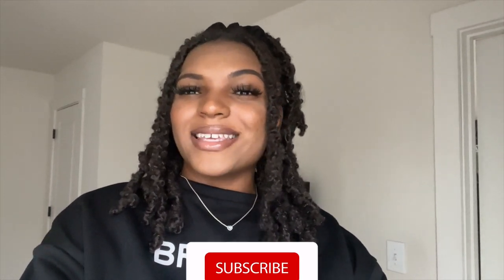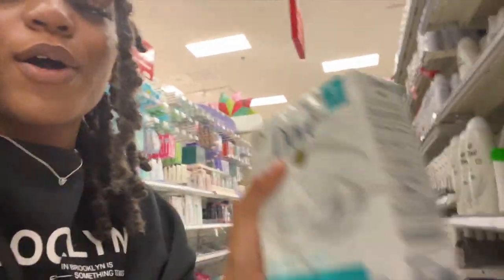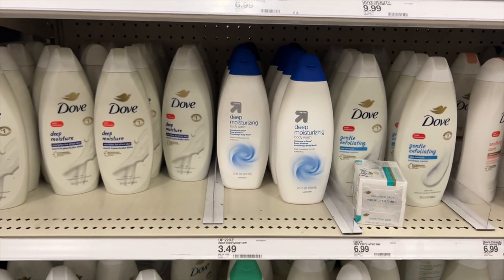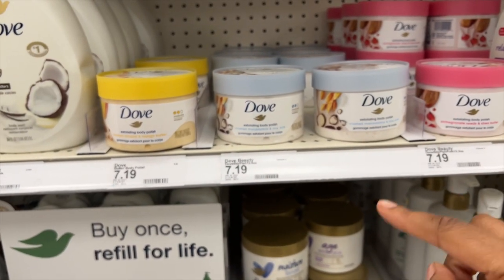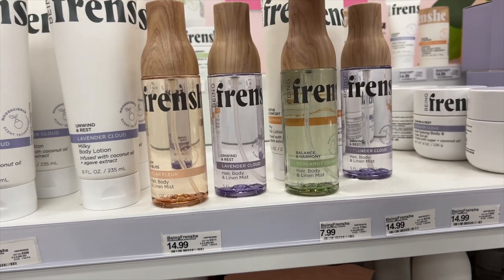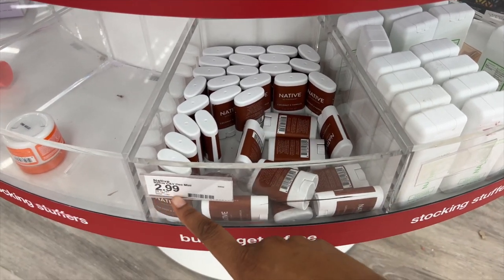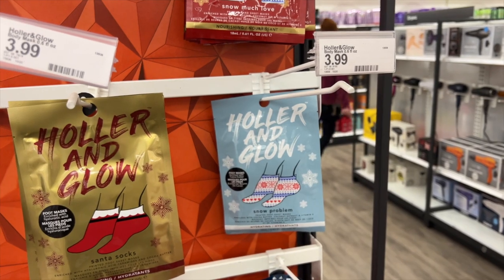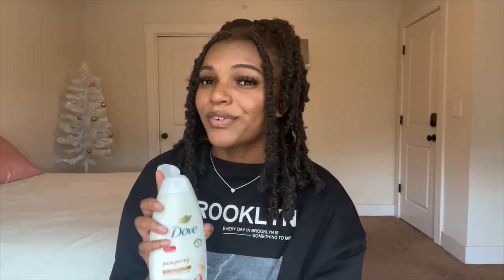HYGIENE SHOPPING Vlog + Haul | come hygiene shopping with me at Target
In today's video, I went hygiene shopping at Target. I bought some of my favorite feminine hygiene products, as well as some new ones, such as Dove body wash and Eucerin lotion. Make sure that you guys watch until the end if you would like to see a haul of all the hygiene items I picked up.I hope that you guys enjoyed this shop with me video.

(Use my link to get money off of your order and you can stack this with other coupons. I do make a slight commission, so I appreciate all of the support)